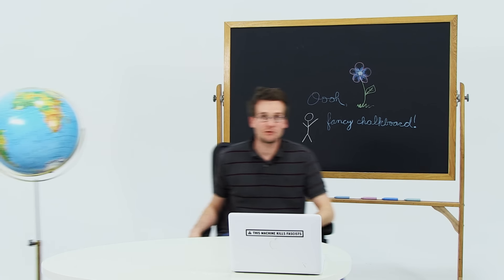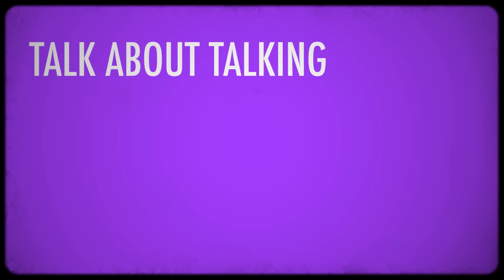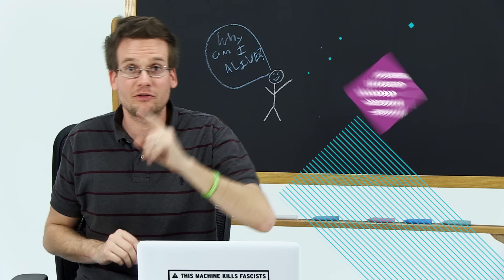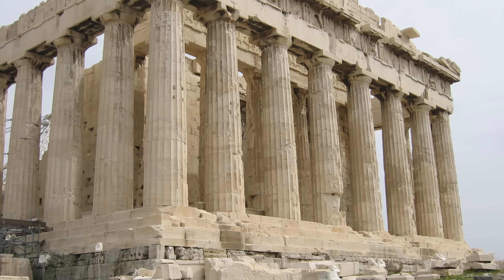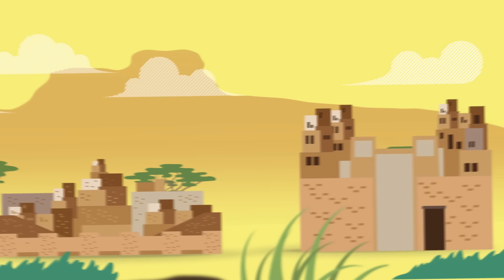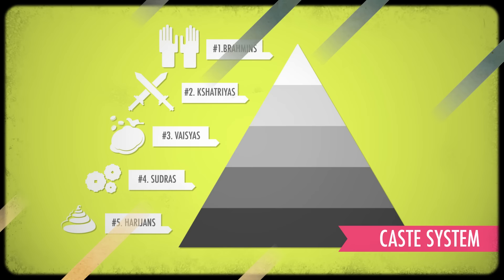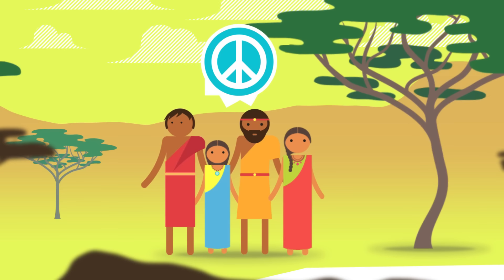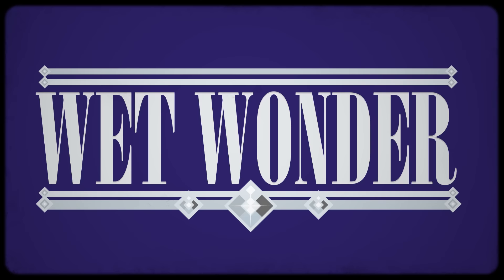Indus Valley Civilization: Crash Course World History #2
In which John Green teaches you about the Indus Valley Civilization, one of the largest of the ancient civilizations. John teaches you the who, how, when, where, and why of the Indus Valley Civilization, and dispenses advice on how to be more successful in your romantic relationships.

Chapters:
Introduction: Why Do We Study History? 00:00
What Does 'Civilization' Mean? 0:54
Characteristics of a Civilization 1:52
The Indus Valley Civilization 3:03
An Open Letter to Historians 5:57
What Happened to the Indus Valley Civilization? 6:52
Credits 9:00